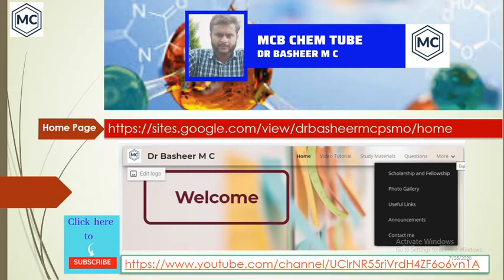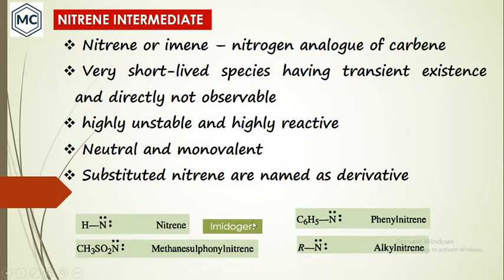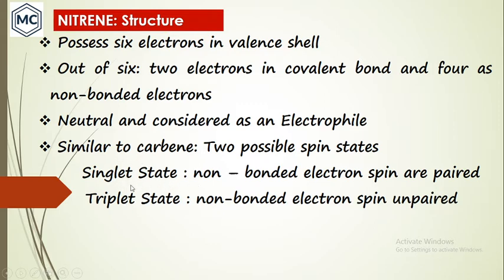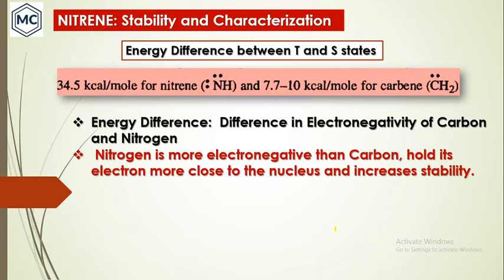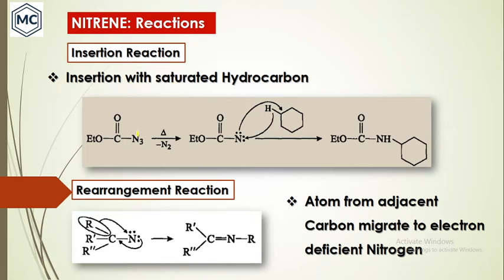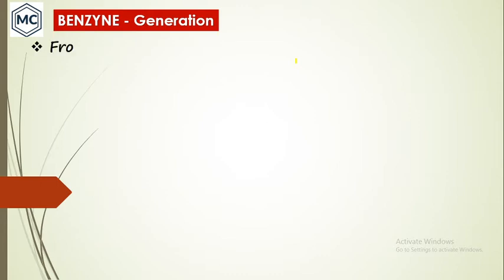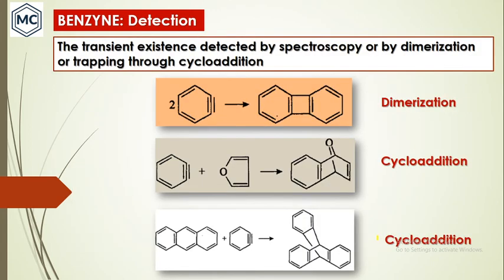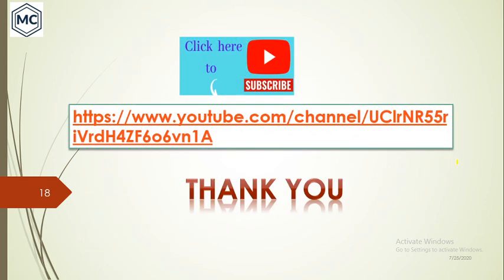Reaction Intermediate: Nitrene and Benzyne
Discusses the formation, structure, stability and reactions of intermediates Nitrene and Benzyne